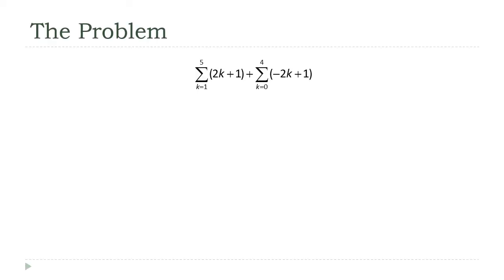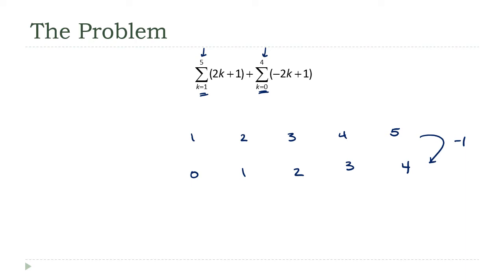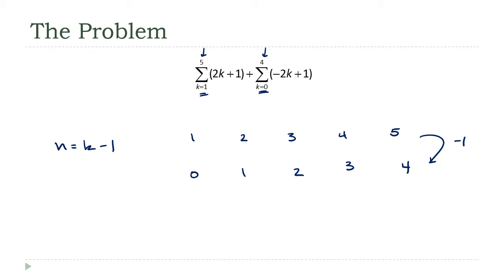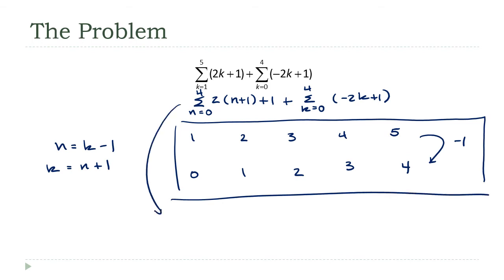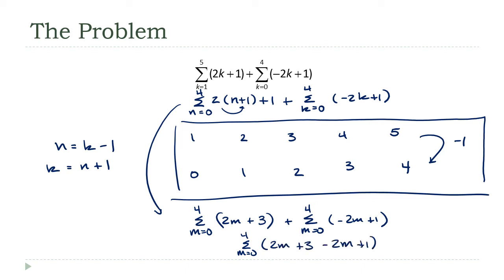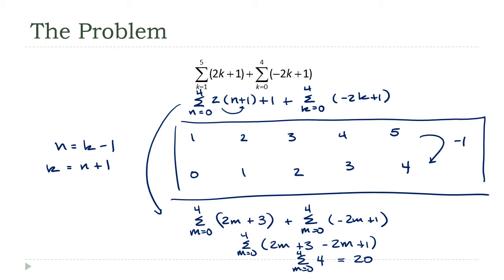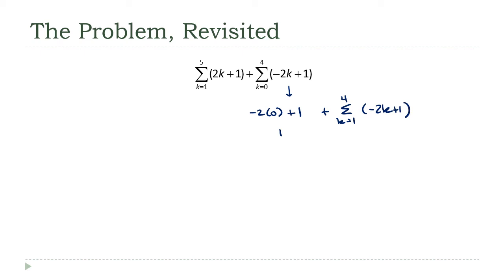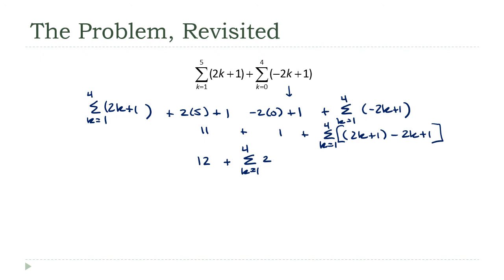Changing Variables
Sometimes we need to make changes to the starting (and ending) point of a series.  We can do that by changing the index variable.